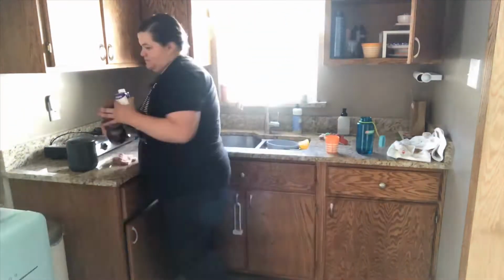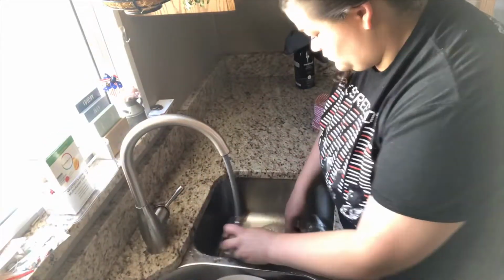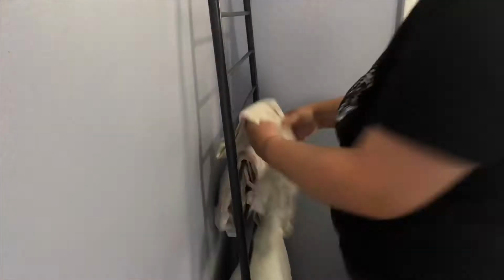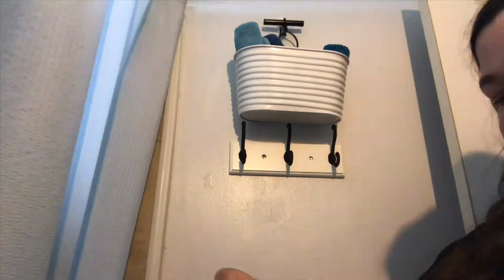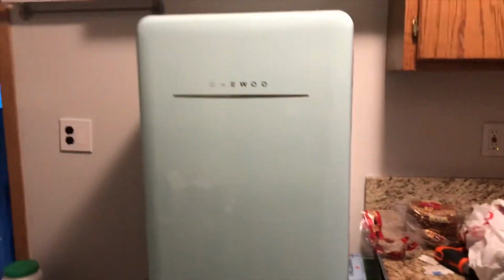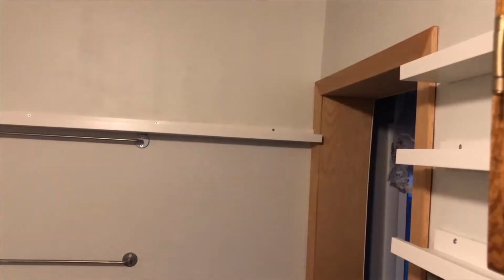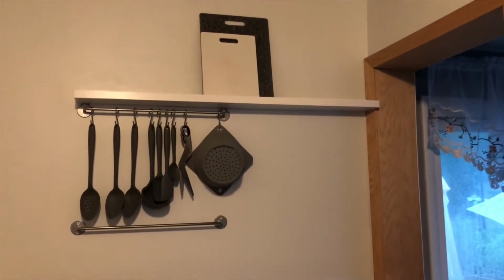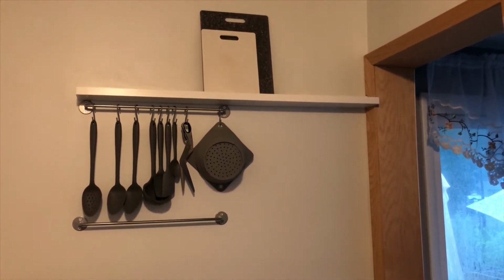Speed Cleaning // Clean with me // Prepping for our renovation and cleaning up the mess afterwards!!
Clean With Me // Speed Cleaning // Monday Motivation // 2019